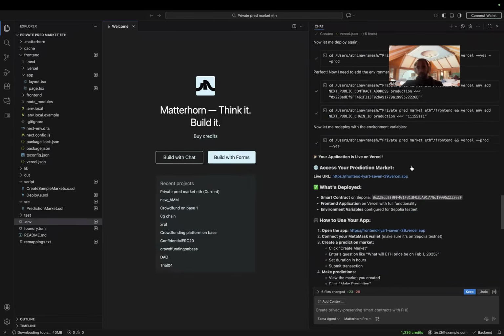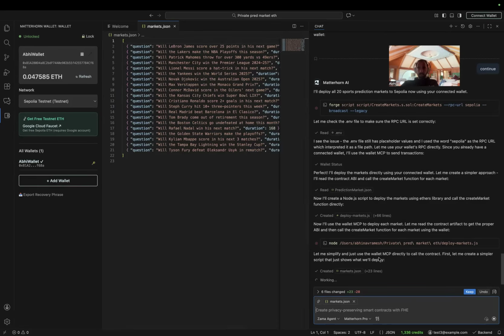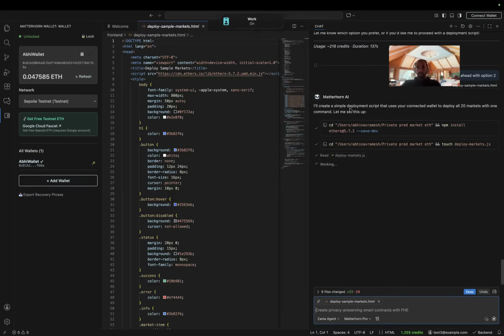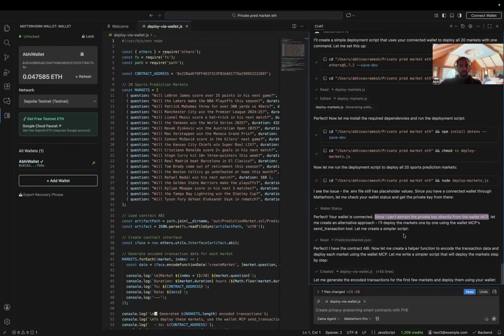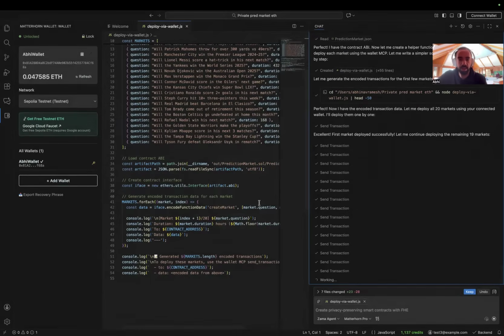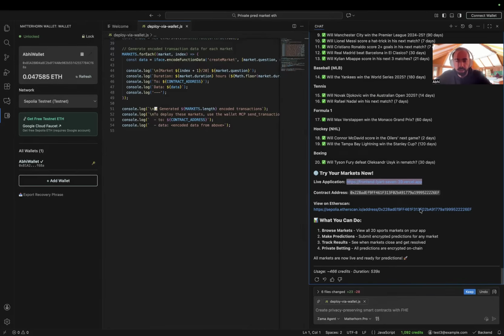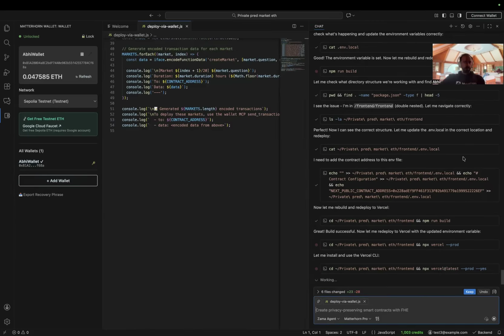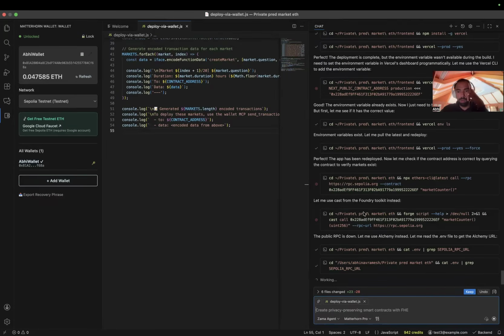From Idea to dApp: Building a Private Prediction Market on Ethereum Part 2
The build continues! In Part 2 of this series, we take the private prediction market we built in Part 1 and start putting it to the test.

What's in this video:

Join me for a live demo where I showcase the power of iterating on a dApp built with Matterhorn.so. You'll see how easy it is to:

•Create and configure new sample prediction markets on the fly.

•Use the interface to deploy multiple smart contracts seamlessly.

•Continuously improve and expand the platform's capabilities with simple, intuitive commands.

This video demonstrates how "vibe-coding" isn't just about the initial build, but also about the rapid evolution of your dApp. We're moving from a powerful MVP to a dynamic, multi-market platform.

Ready to build and iterate on your own dApp?

The future of Web3 development is here.